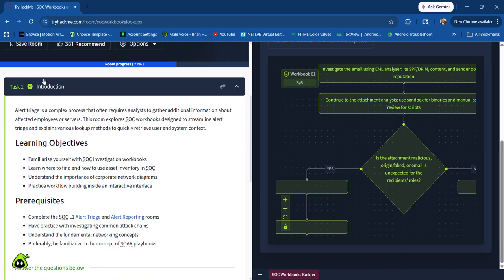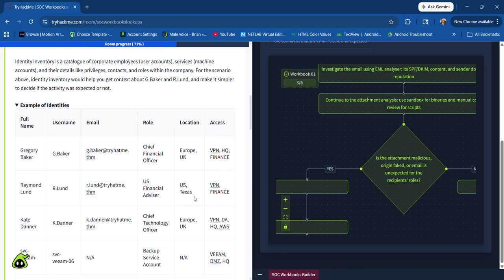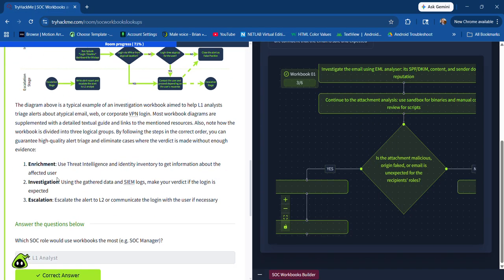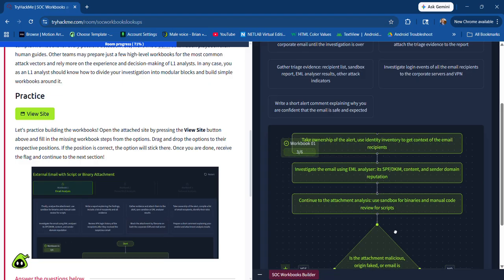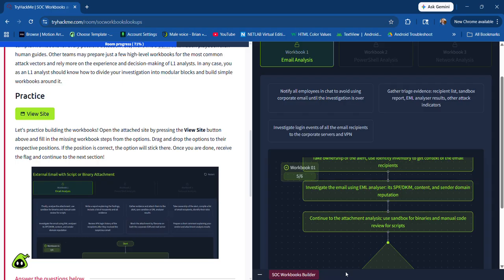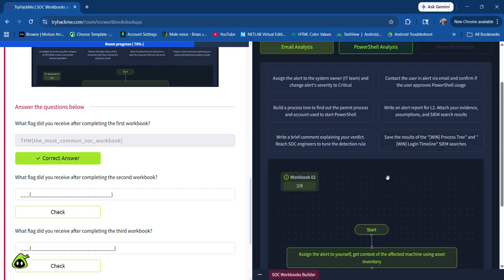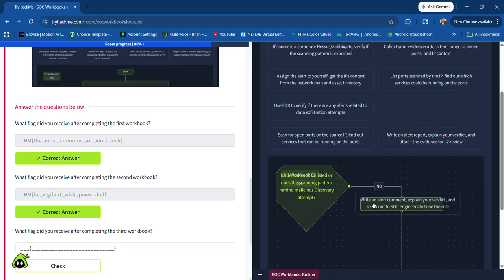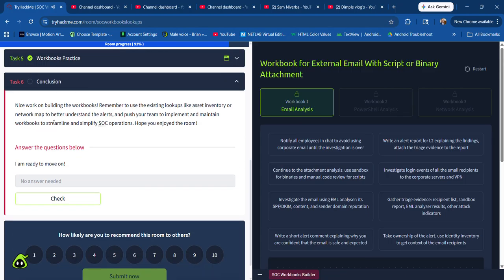SOC Workbooks and Lookups Quick Walkthrough | TryHackMe